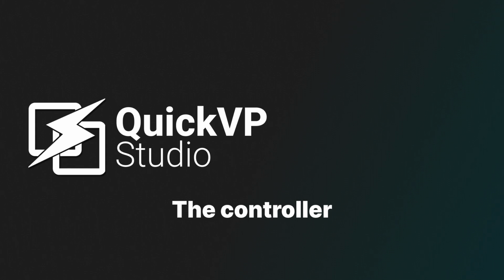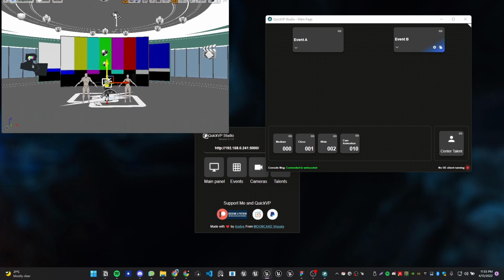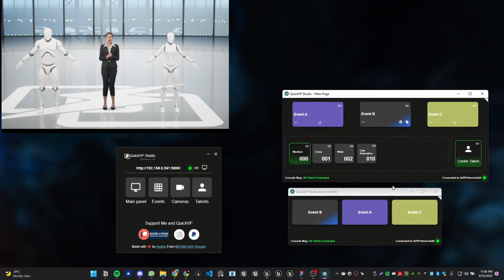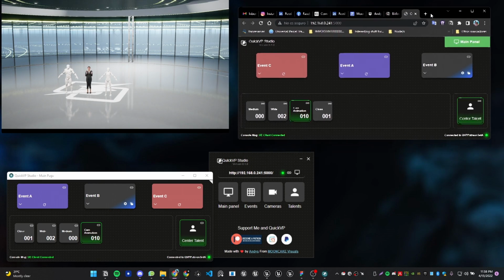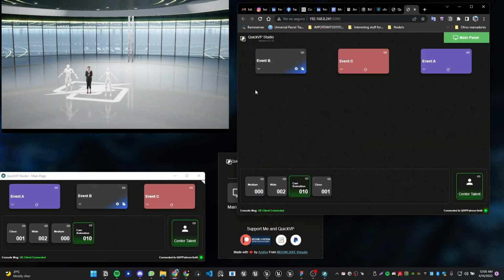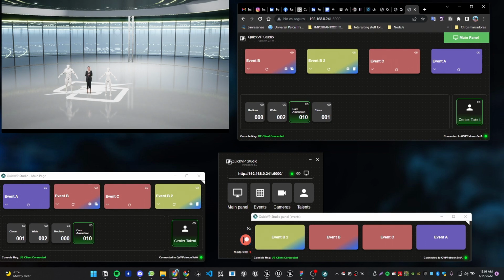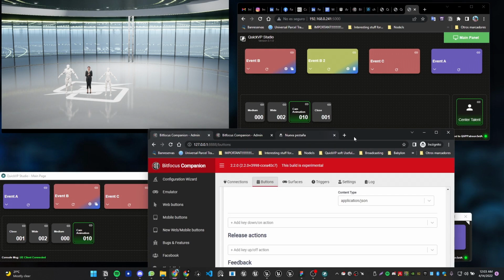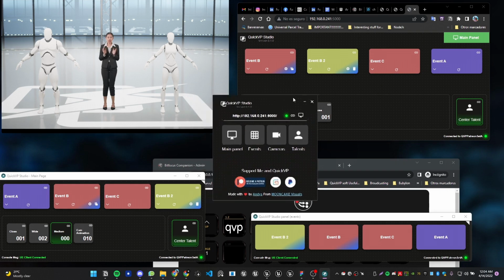UNREAL ENGINE VIRTUAL PRODUCTION TUTORIAL, CONTROL YOUR PRODUCTIONS LIKE A PRO WITH QUICKVP STUDIO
In this video we are going to explore the current functions available in the QuickVP Studio controller.

Contact / quotation for customized versions or projects / One on One classes

Check epic games dev profile

Follow mooncake visuals